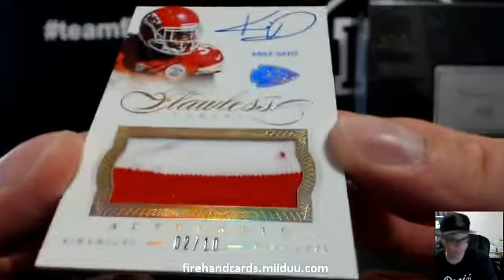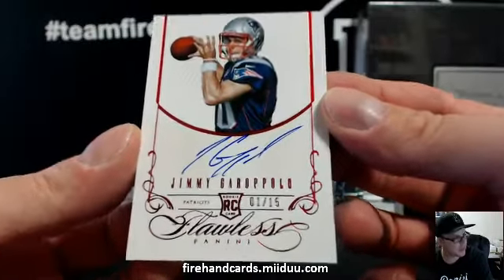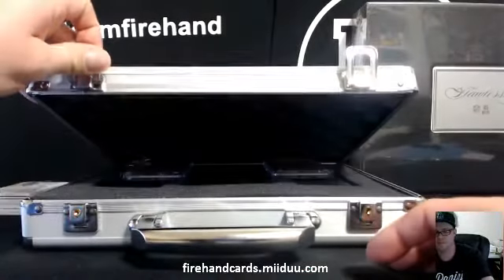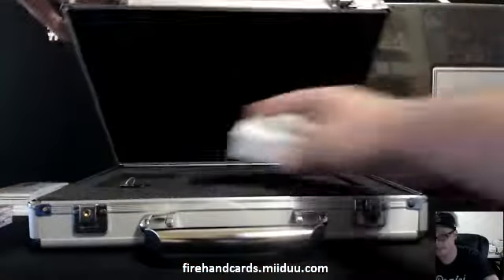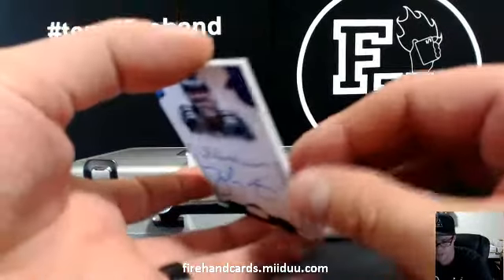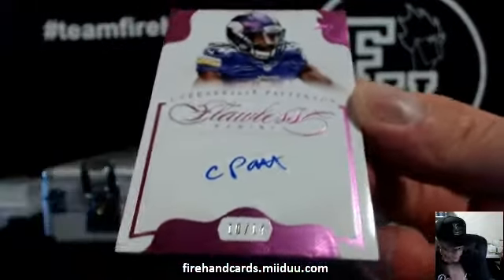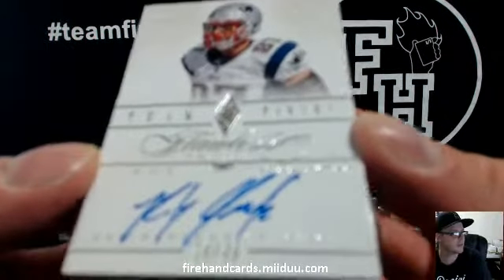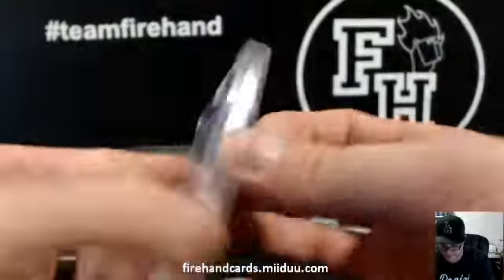2014 Flawless Football 2 Box Case Break #6 ~ 11/9/14